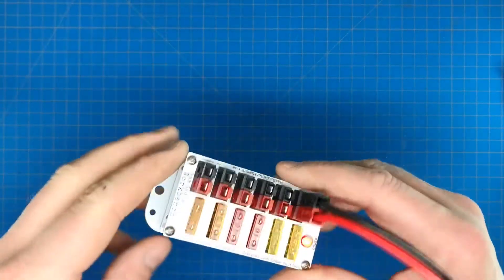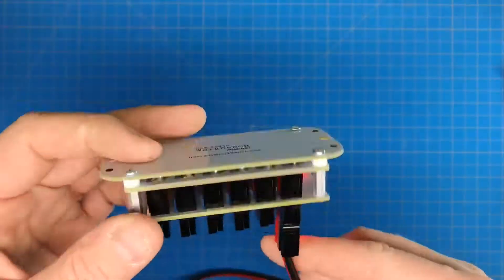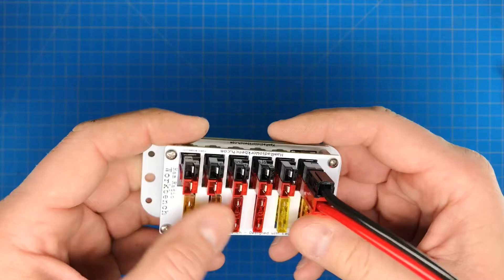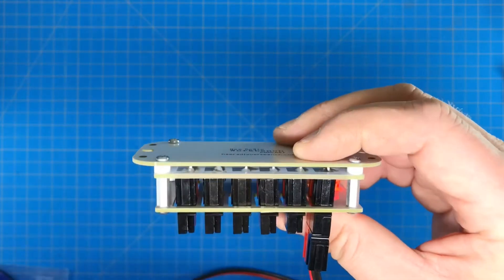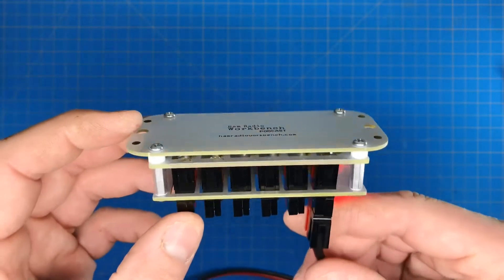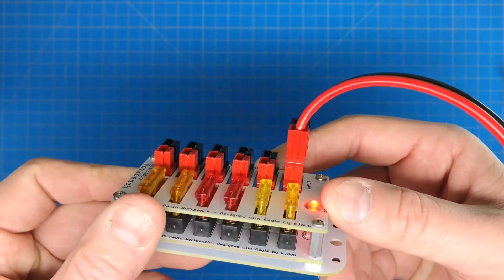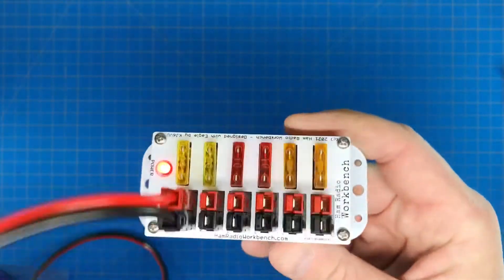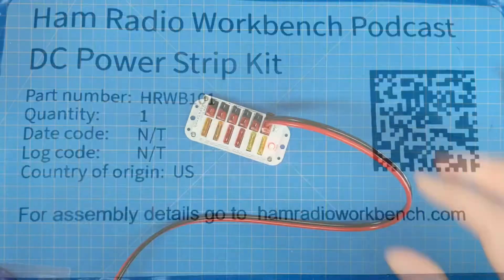Power strip assembly kit build (Ham Radio Workbench Podcast)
I build the Ham Radio Workbench Podcast 5 Port 12 Volt DC Power Strip Kit - (Rev 4).

Pick up your kit@.